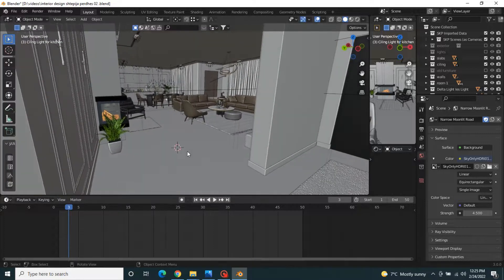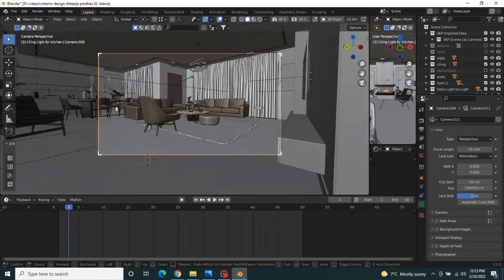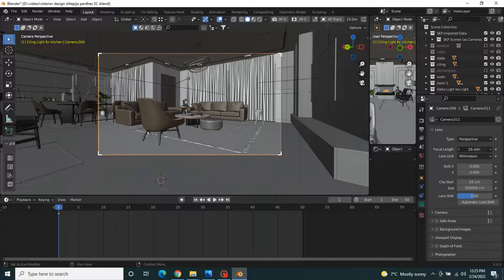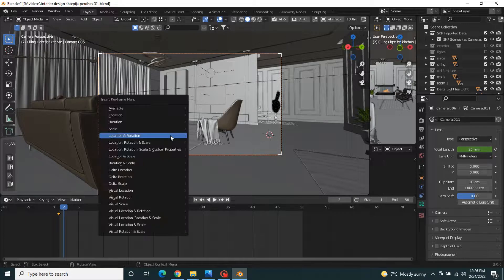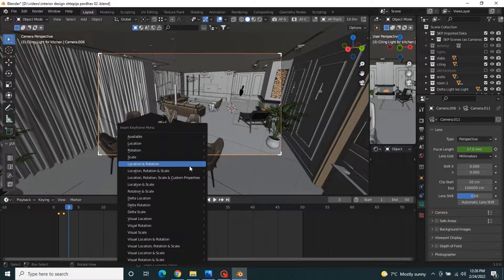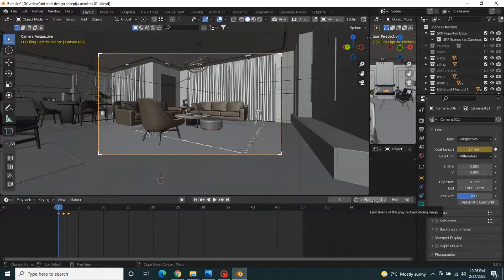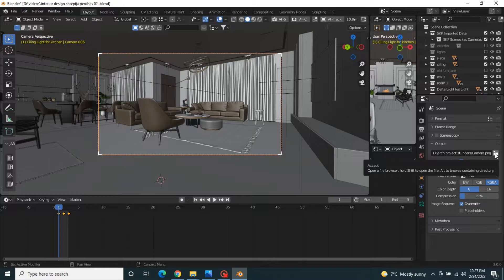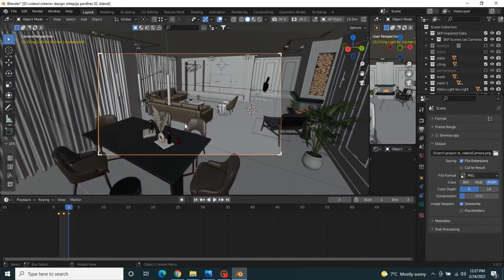How to Rendering All Camera with one Click (Blender Tutorial)